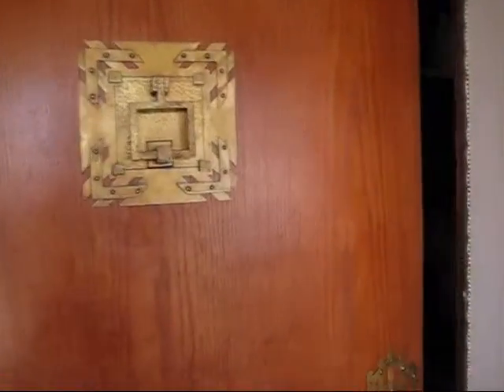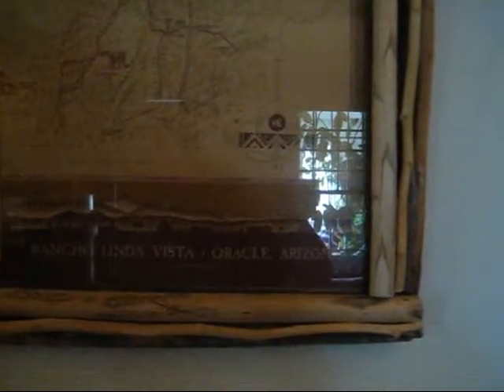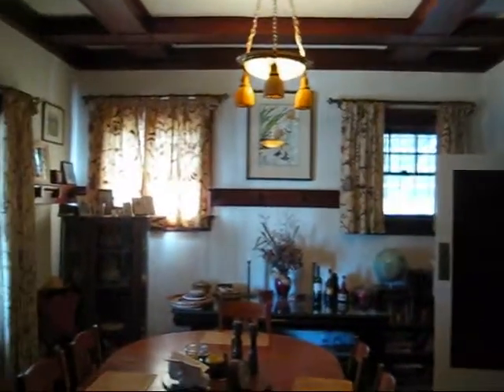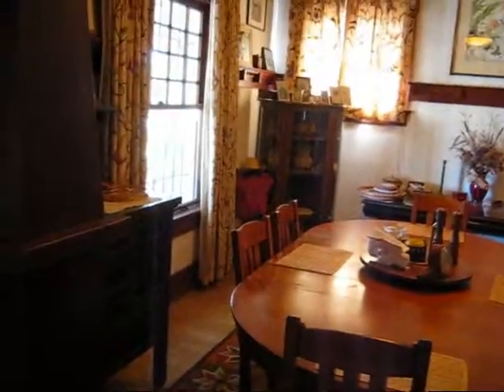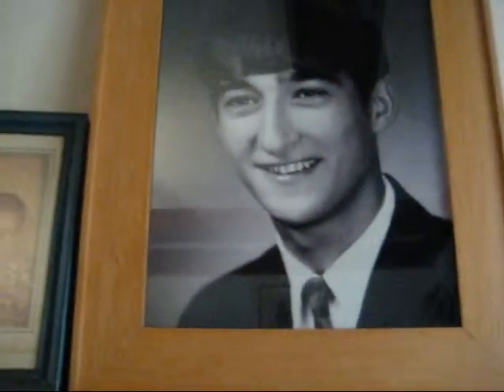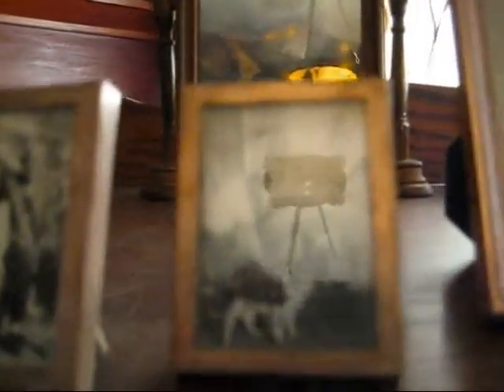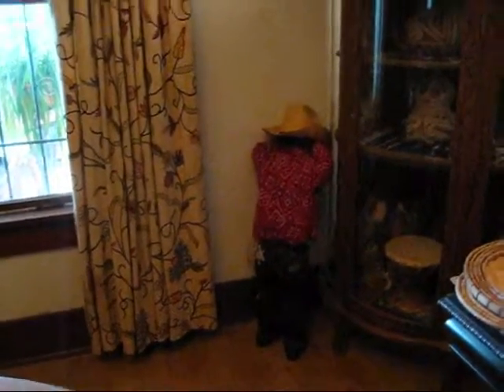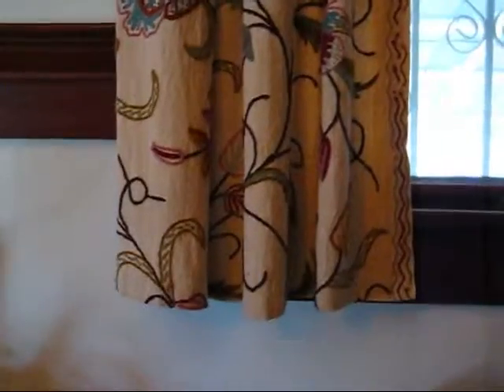Terry house tour 1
Part 1 of a tour of the interior of the Terry house in Oracle AZ.